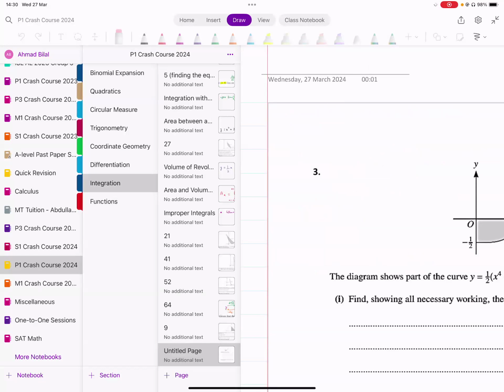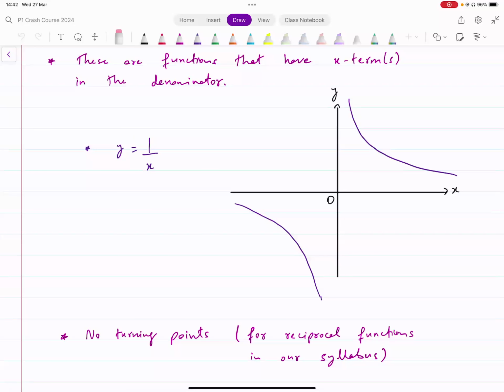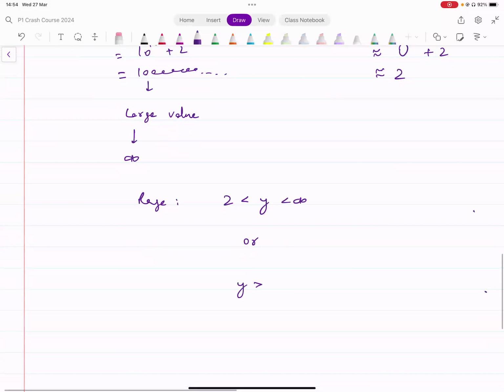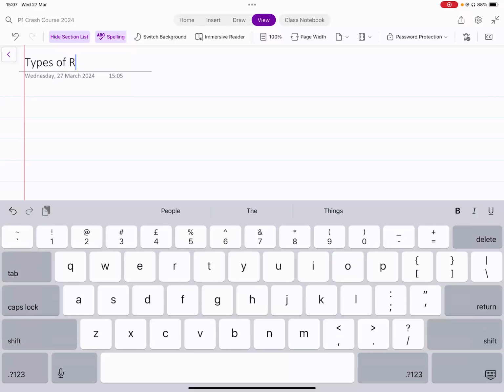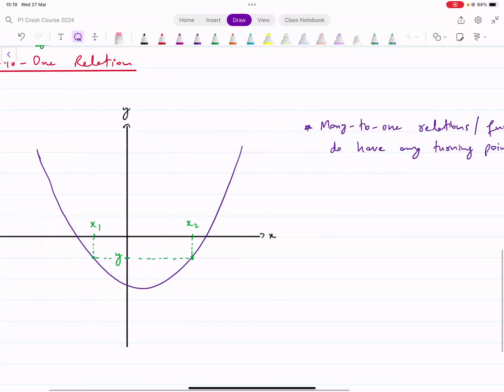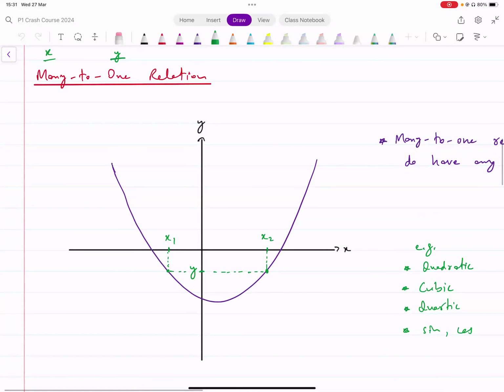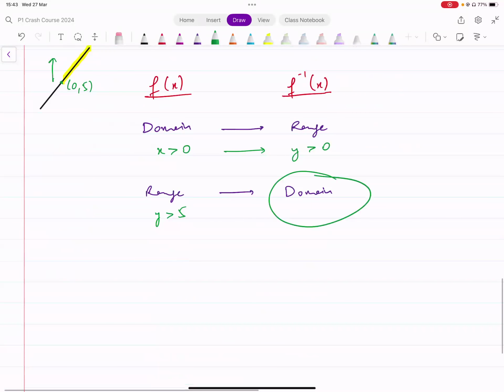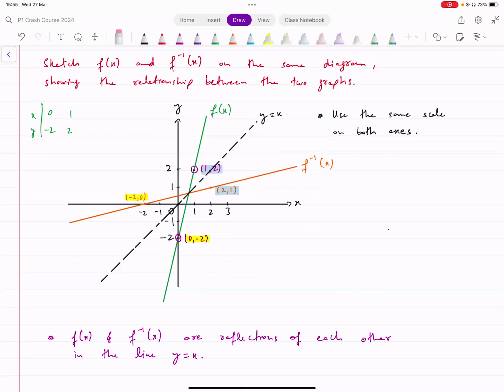P1 Functions Part 2 | Range of Reciprocal Functions | Finding Inverse | AS Math | O-level Add Math